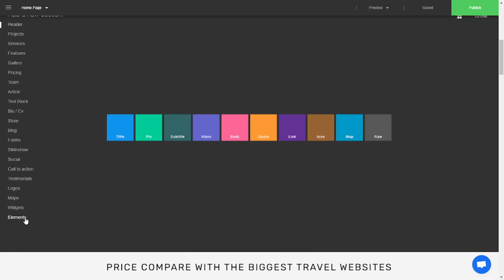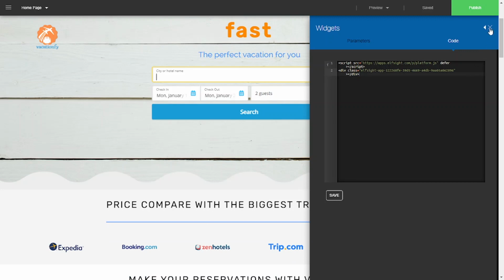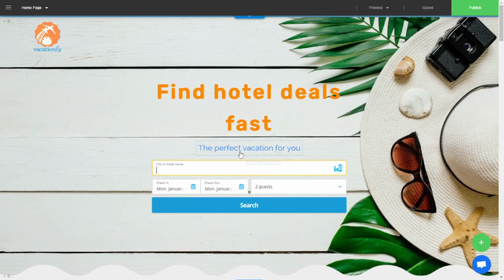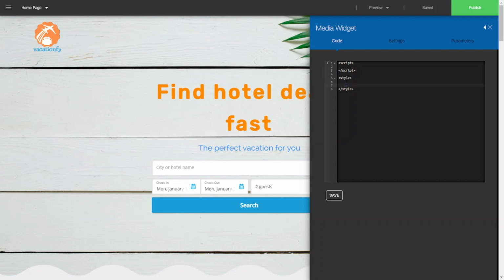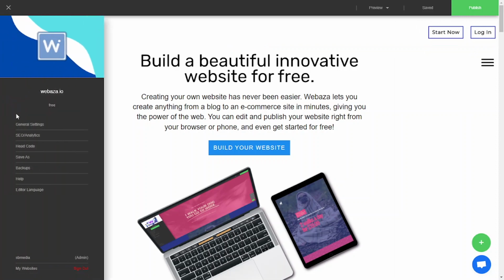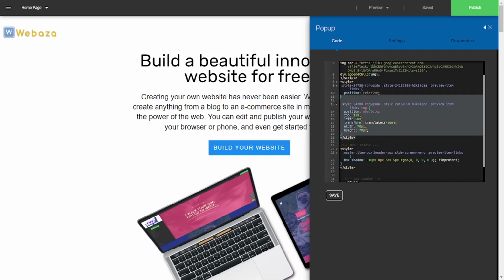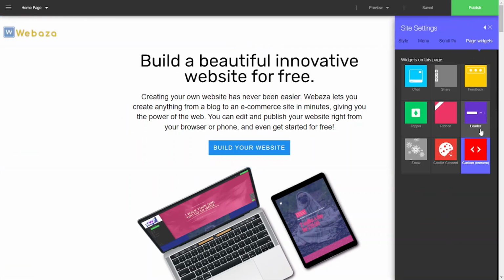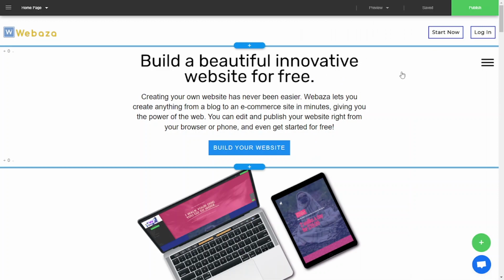Adding Custom Code to your Webaza Website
In this video I will show you how to add custom code to your Webaza website. You can add 3rd party widgets directly on the page or add custom html, javascript and CSS.